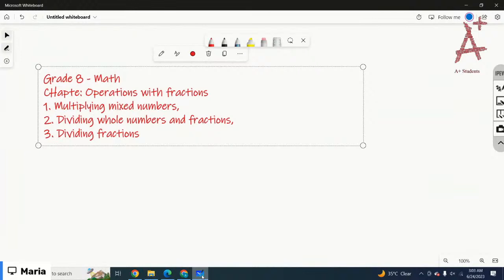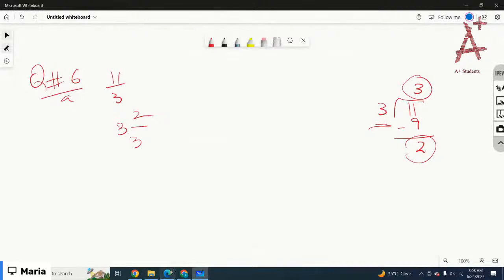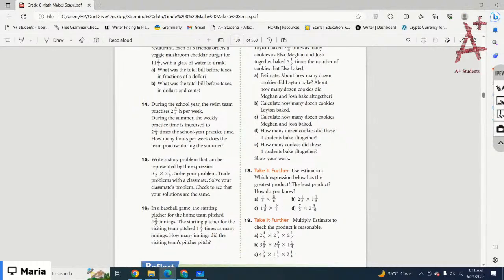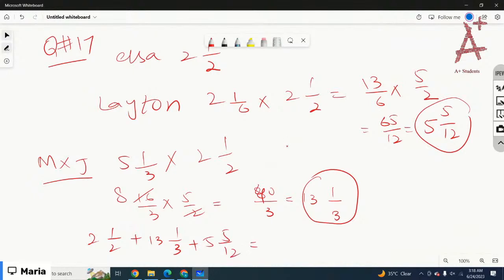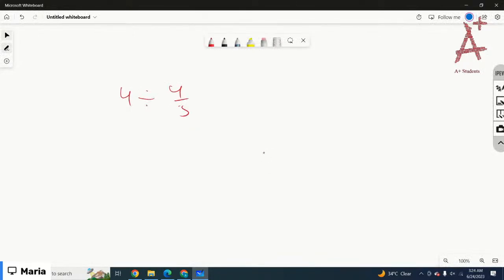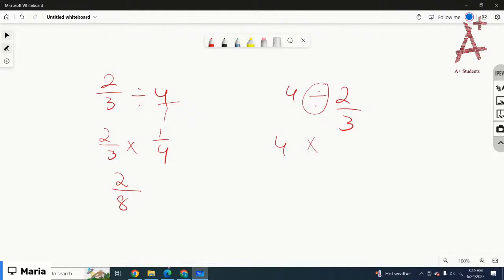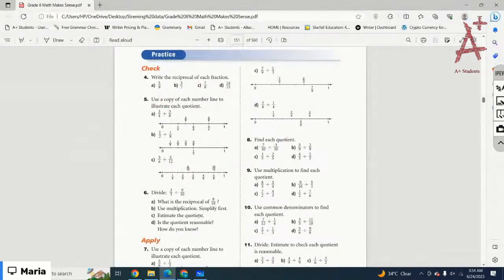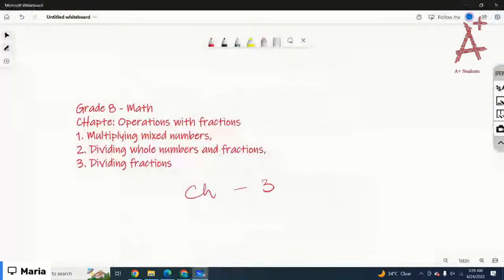Grade 8 - Multiplying mixed numbers, Dividing whole numbers and fractions, Dividing fractions